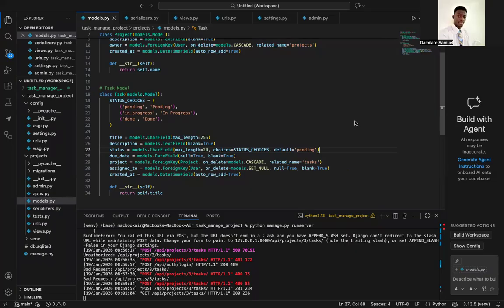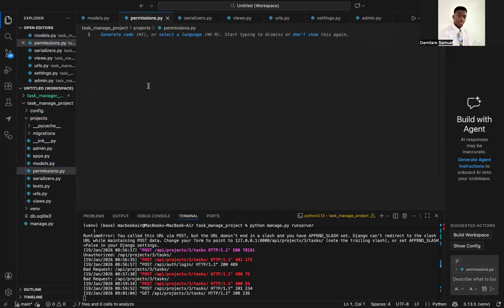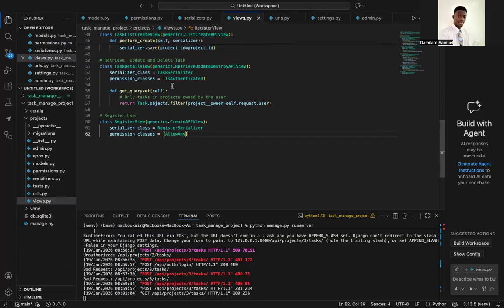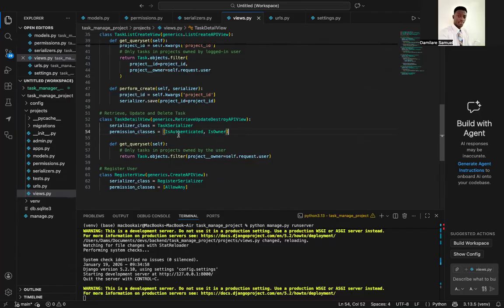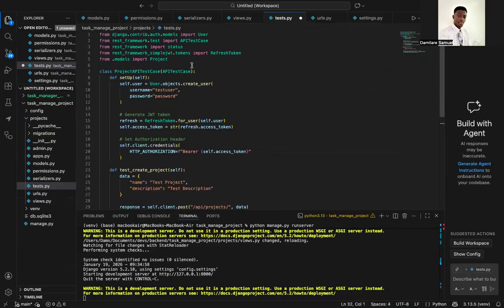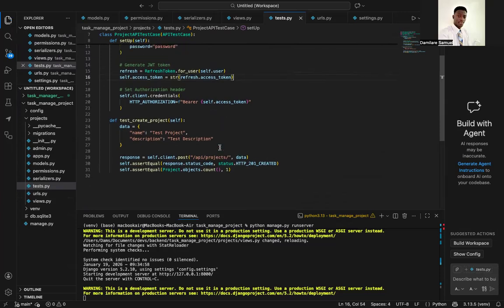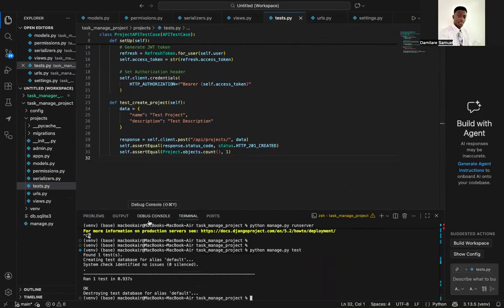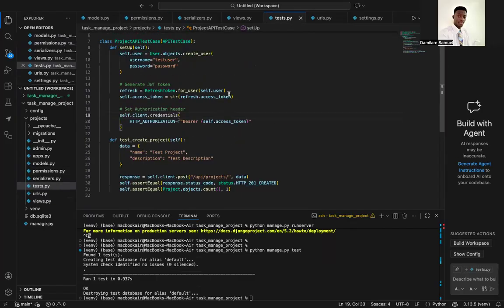Task Management API - Part 6: Permissions & Testing